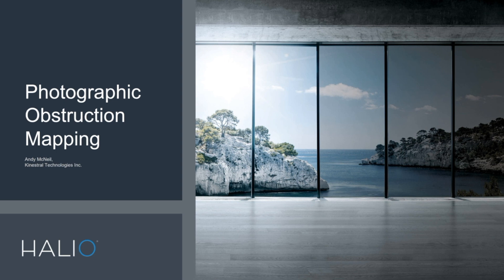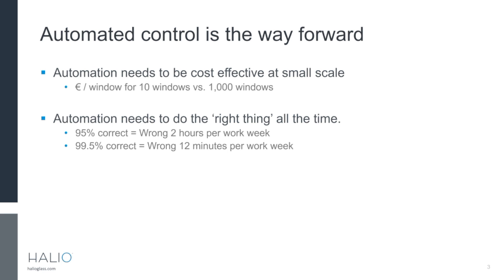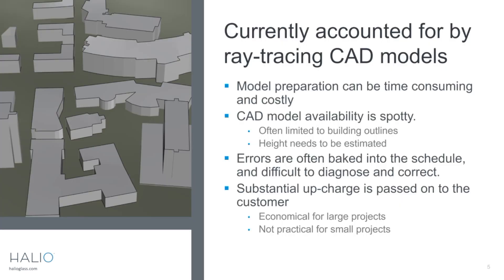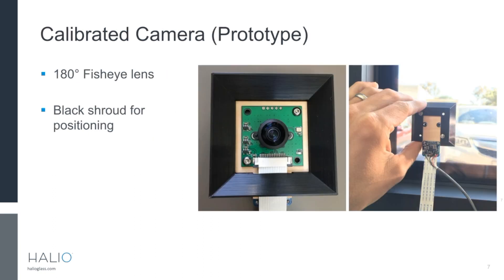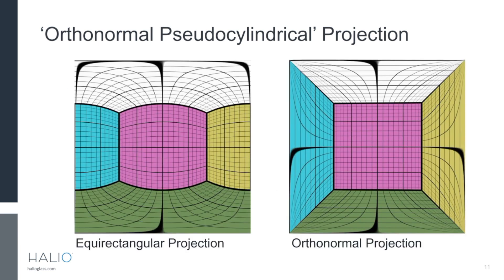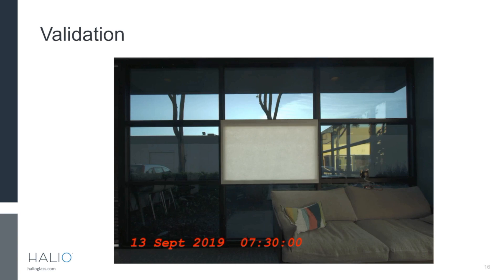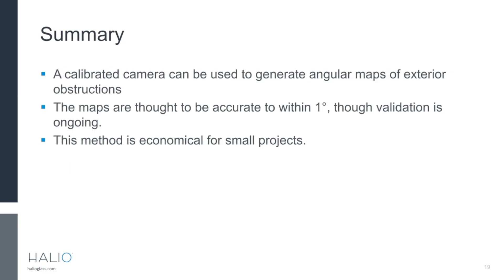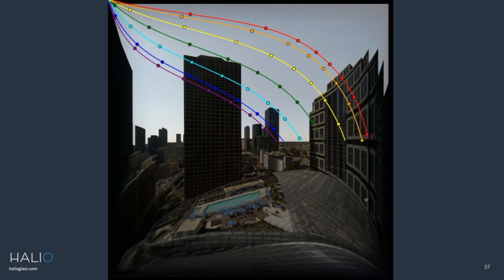"Photographic Obstruction Maps - Shadow Responsive Shading Control in Dense Cities" by Andy McNeil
Presentation from the 8th VELUX Daylight Symposium that took place in Paris on 9 October 2019.

ABSTRACT
Occupants are quick to adjust shades when they experience glare or thermal discomfort, however they are
slow to raise shading when discomfort disappears. This asymmetric behavior of occupants results in
shading being deployed far longer than necessary. Automated shading control proves to be more attentive
than occupants and substantially increases daylight provided to occupants simply by raising shades when
risk of glare and thermal discomfort is low. Because of this and other benefits, shading automation is nearly
ubiquitous in new commercial office buildings and becoming increasingly common in residential buildings.
In dense urban environments windows are often shaded from direct sunshine for intermittent periods by
neighboring buildings or other contextual obstructions. Shading can be deployed when unnecessary if the
site shadowing isn’t accounted for by the shading control system. Some automated shading vendors
generate annual shadow schedules for windows using raytracing on site CAD models.

The effort required to source CAD data and setup raytracing simulations for generating shadow schedules can be onerous. For large projects the setup effort is justified when amortized over hundreds or thousands of windows.
However, for smaller projects the cost associated with generating schedules for relatively few windows is
difficult to justify, and rarely implemented.

We’ve developed and implemented a photographic method for creating angular maps of contextual
obstructions using a small fisheye camera (see figure 1). The shroud of the camera allows the user to hold
the camera against the window, positioning the lens so that it is nearly touching the glass with the image
plane parallel with the window. An accelerometer measures the rotation of the camera when a photo is
taken to correct for being held in a non-level position. Additionally, the angular distortion of the lens was
measured to calibrate the photographs.

Photos captured by the camera are remapped from a fisheye to orthonormal pseudo-cylindrical format,
which uses azimuth angle in the x-axis and profile angle in the y-axis. This format is beneficial because
surfaces edges that are orthonormal to the façade are straight in the image, making the edges easier to tracemanually or with computer vision algorithms. We generate a Boolean obstruction map that indicates sun angles where the windows is in shadow or in sunshine by tracing the sky in the image (see figure 2). The
obstruction map can be queried in real time with sun position to determine the shadow status of the window (see figure 3).

Photographic obstruction maps are quick to create and easy to setup. Obstruction maps allow the dynamic
façades to admit diffuse daylight when a window is in shadow for prolonged periods of time, improving
daylight amenity provided to occupants. Additionally, photographic obstruction maps provide a visual
record of the condition at the time of setup, an asset for trouble shooting and customer support when
buildings are erected or demolished.
This talk will describe the photographic method for creating obstruction maps and provide examples of
their use in small to medium sized projects for controlling electrochromic glazing.

Andy McNeil is a Façade Performance Specialist at Kinestral Technologies, Inc. A leading industry expert on daylighting, Andy works on enhancing the Halio® automation system’s ability to respond to changing light conditions to mitigate glare, optimize daylight, and reduce energy consumption. He previously worked at Lawrence Berkeley National Lab developing methods for simulation complex and dynamic fenestration systems with Radiance. As a daylight consultant at Arup, Andy provided daylight and electric lighting design for world-class museums, healthcare institutions, libraries, and offices.